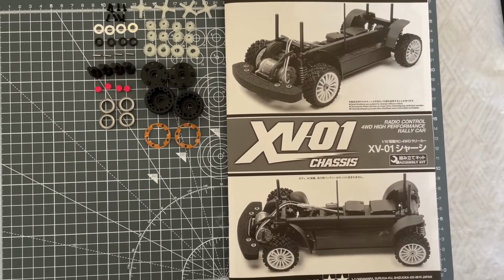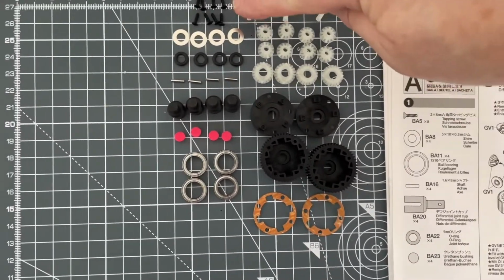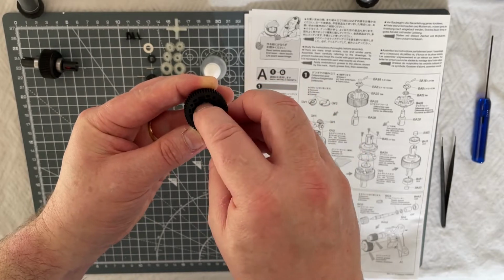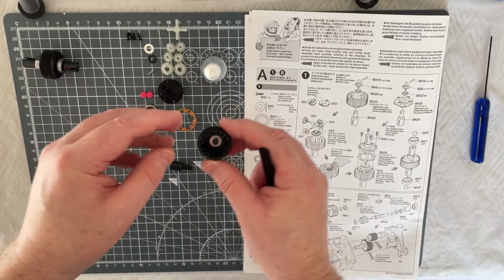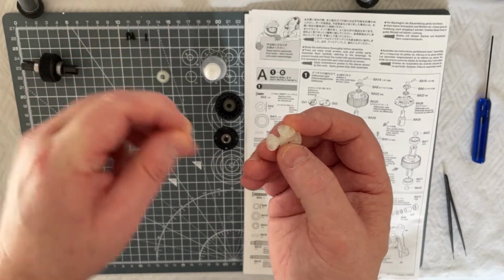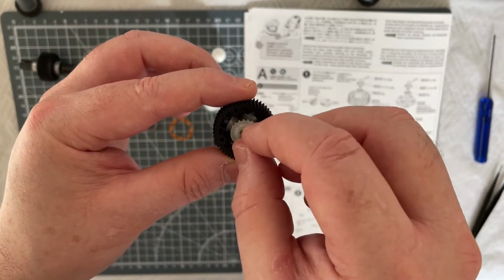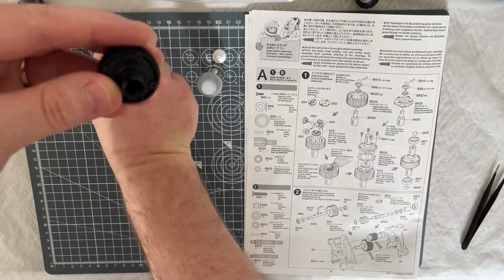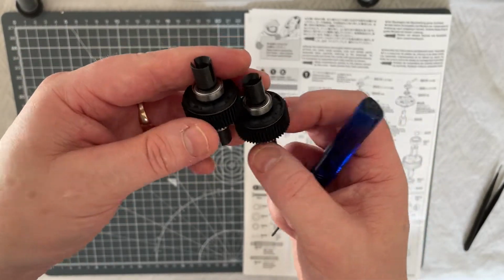The Tamiya Delta Integrale XV-01 Chassis build step 01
Hi RC Enthusiasts

I would like to thank the fabulous RC Elf for donating this great model to my channel and personal collection. A personal big thank you from me, I really appreciate the support and generous gift.

This is step 01 of the building of this fantastic Tamiya Lancia Delta Integrale Rally car on the XV-01 Chassis.

I always appreciate the support of fellow RC enthusiasts. I regard everyone who subscribes to my channel, as friends.

Take care, keep well and all the best to you.